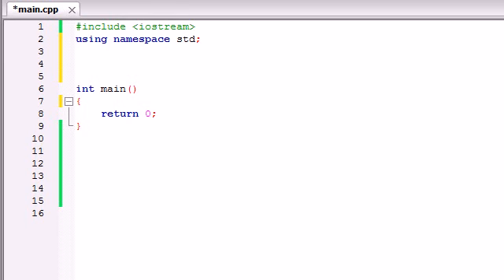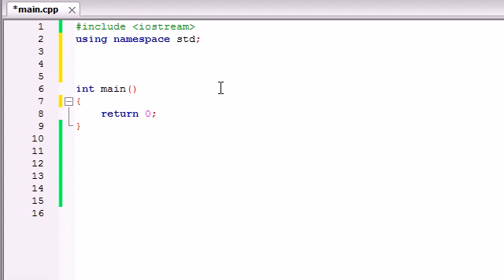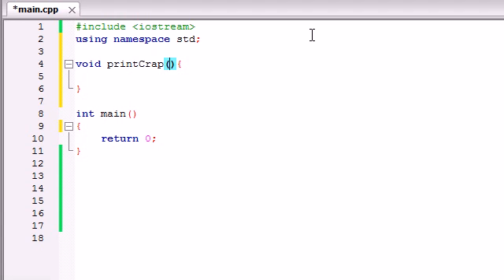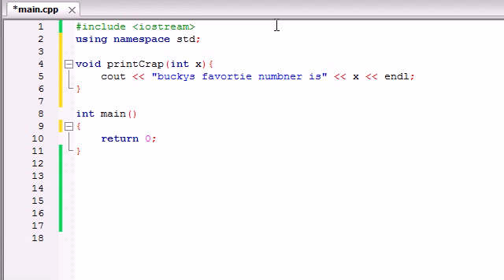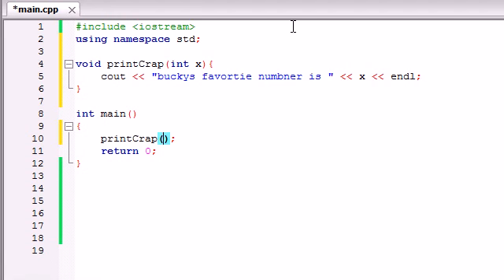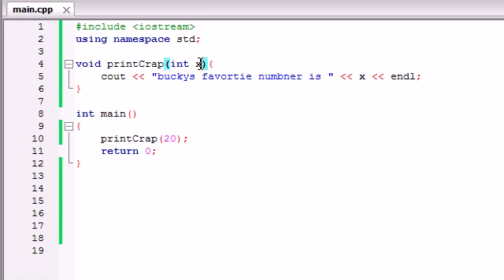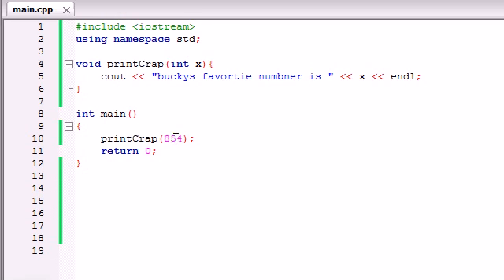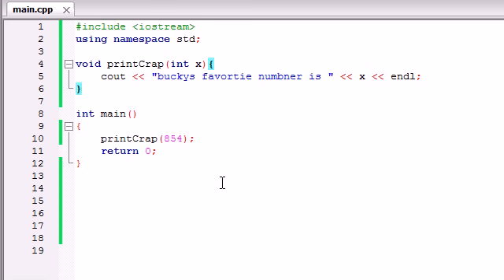Buckys C++ Programming Tutorials 10 Creating Functions That Use Parameters YouTube .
C Program and Java Tutorials